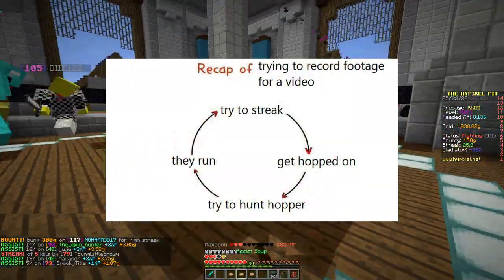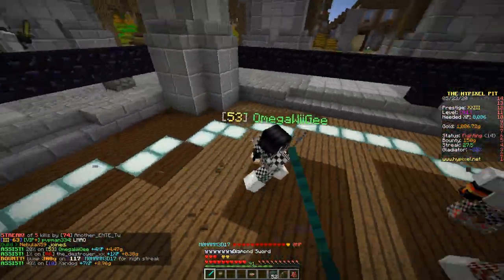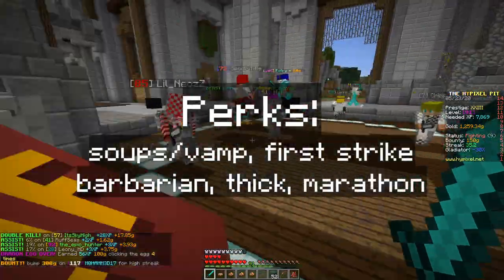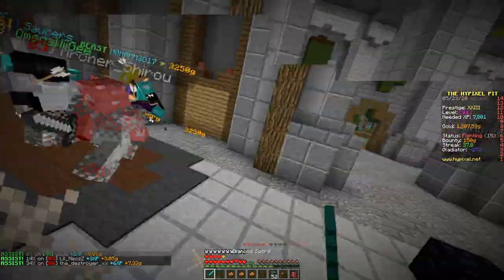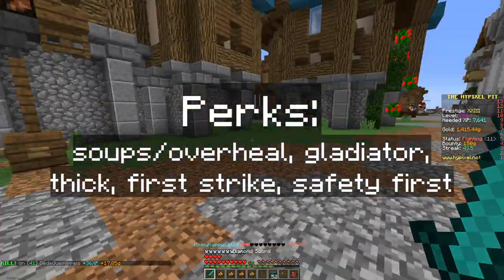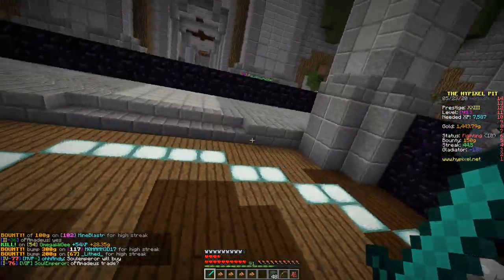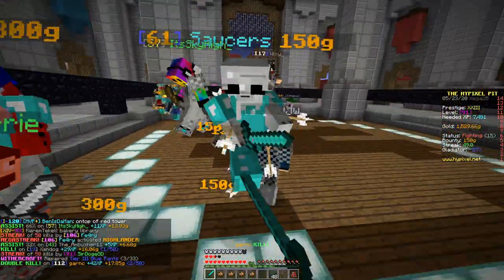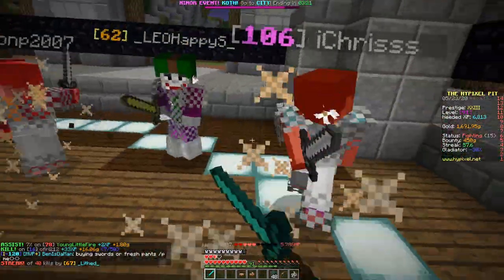Major event tips #2 - Raffle, Pizza and Spire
on todays episode of trying to make pit videos that dont already exist like streaking, kings quest, etc;

Song:
Acid-Notation - Boss Theme Remix (KRtD)